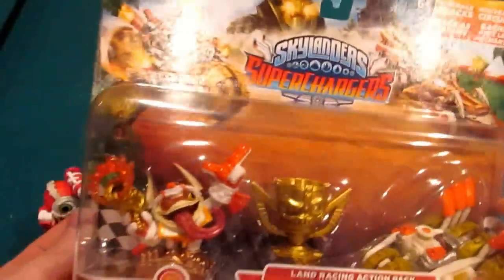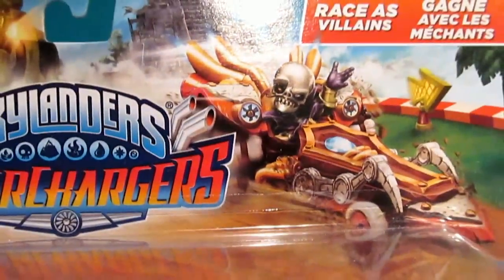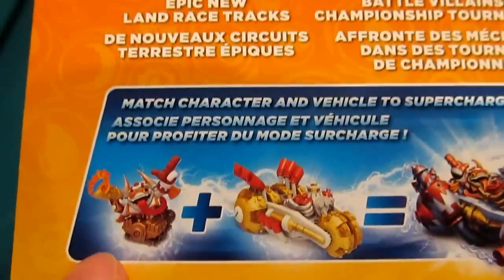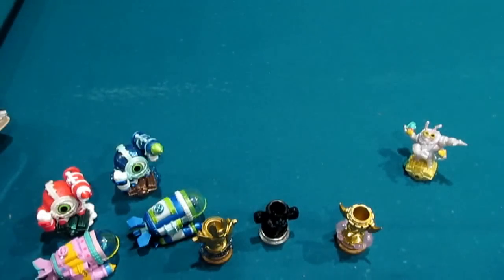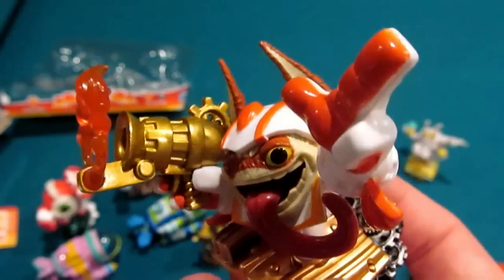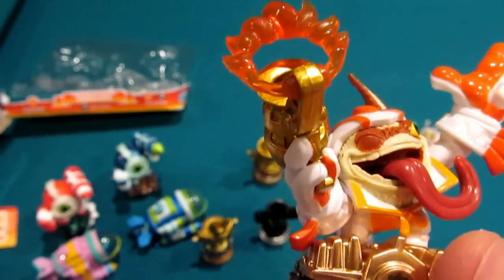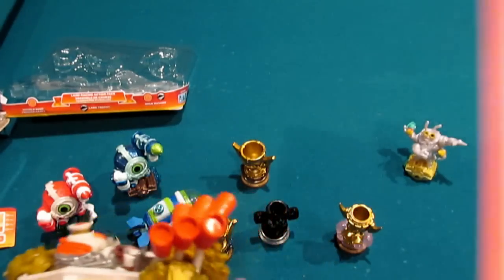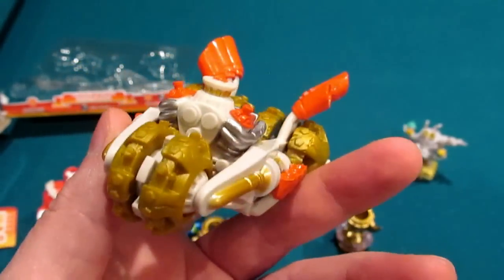Skylanders SuperChargers Unboxing Land Race Action Pack with Double Dare Trigger Happy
In this video we unbox the Land Race Action Pack which includes Double Dare Trigger Happy, his Gold Rusher, and the Count Moneybone Trophy.